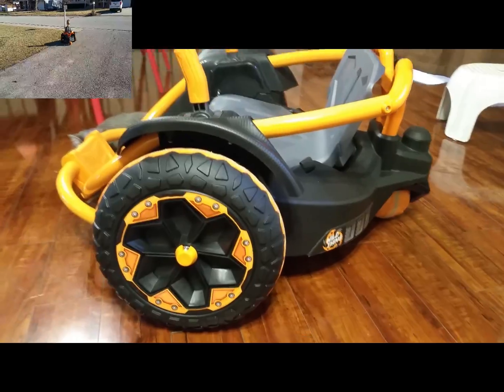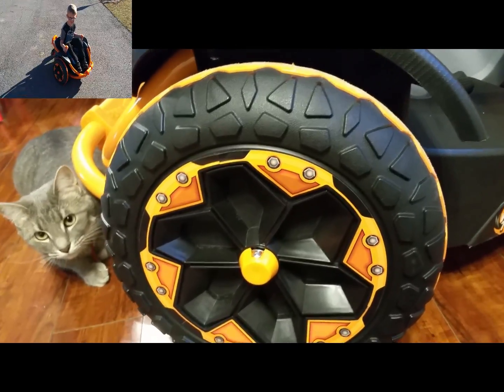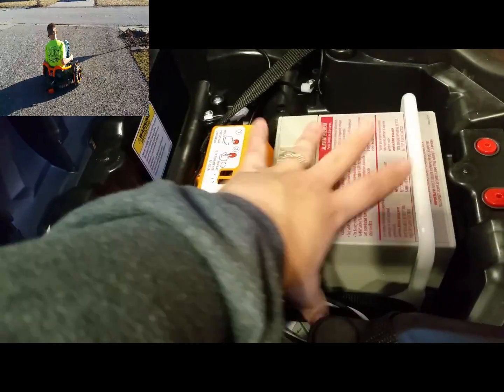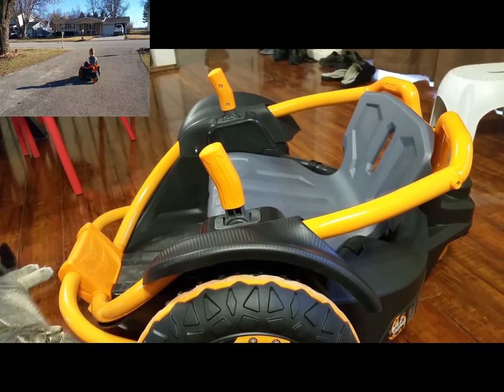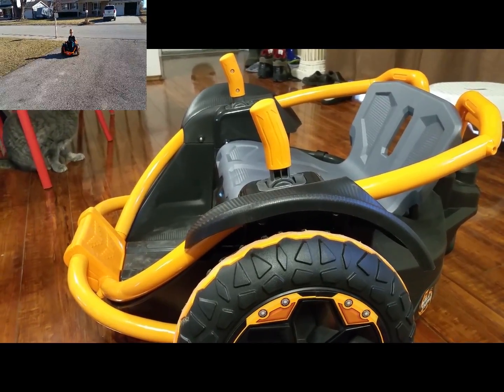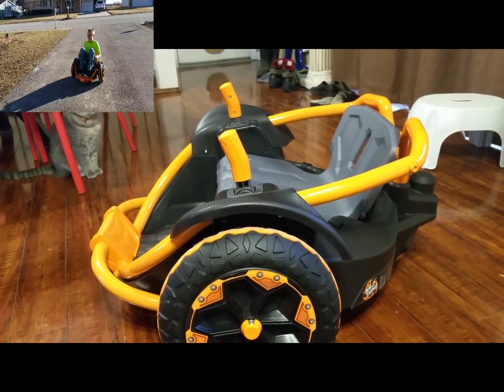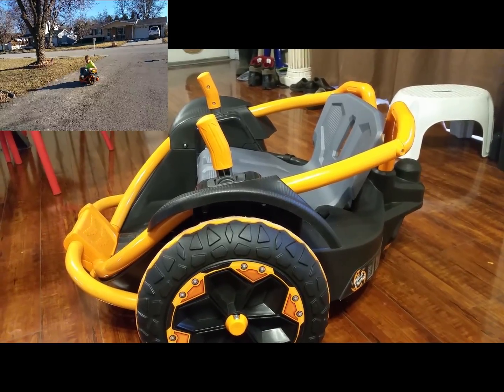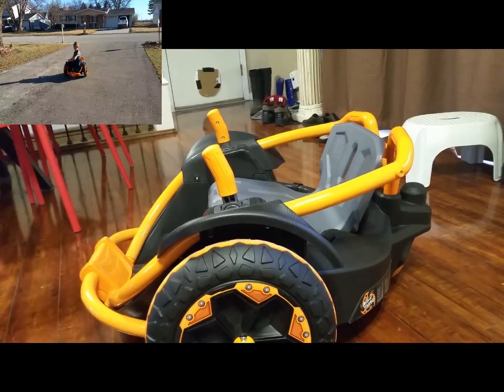Power Wheels Wild Thing, by Fisher Price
Mostly awesome, a little troubling that power isn't always immediate, sometimes there is a short delay. UPDATE JUNE 2017  - Will not work now.  Not sure if it is the battery or the connection.  Not worth the money if it's going to break so soon.